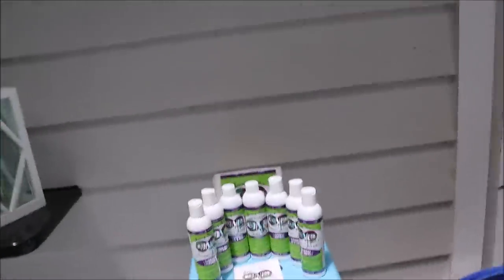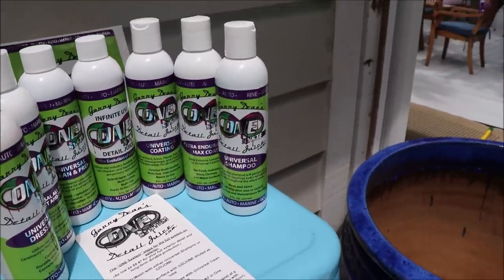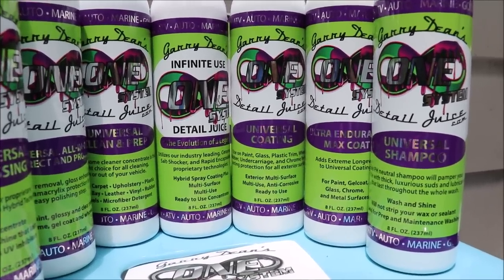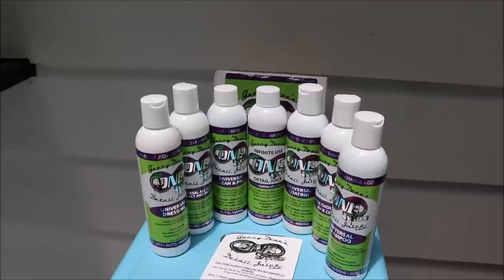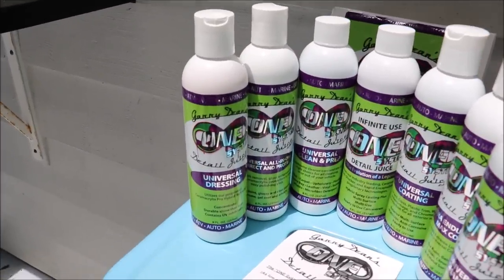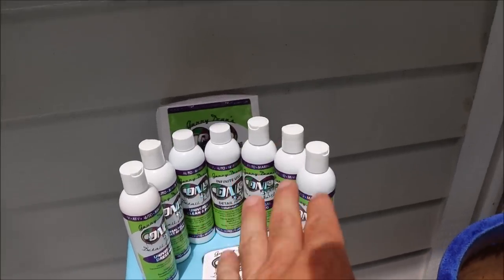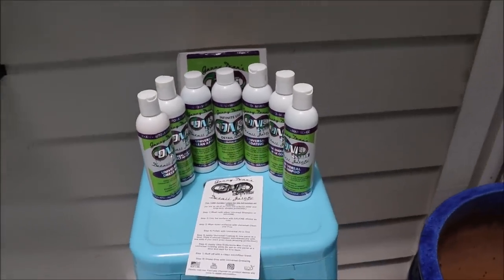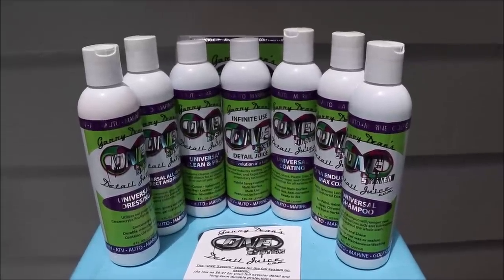2019-2020 ONE SYSTEM EXPLAINED